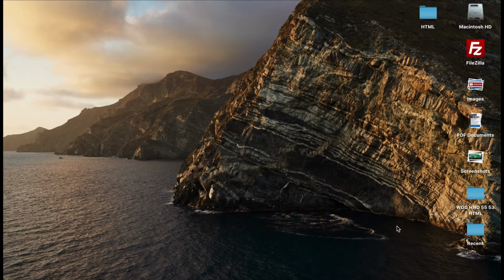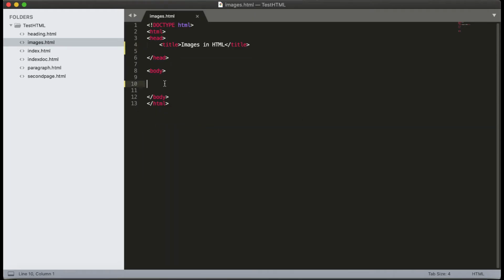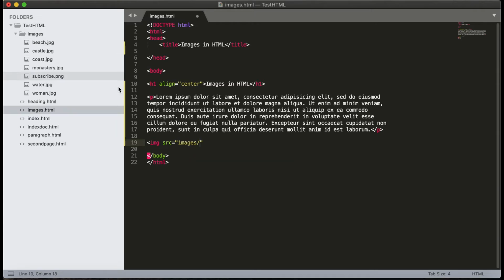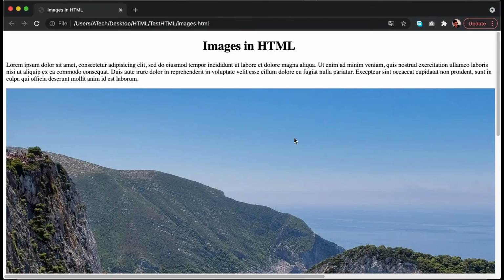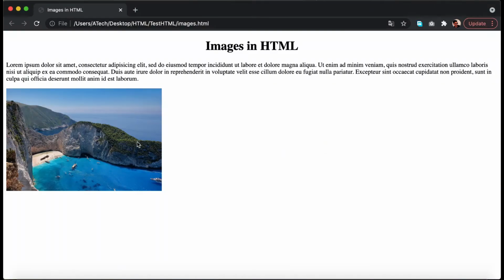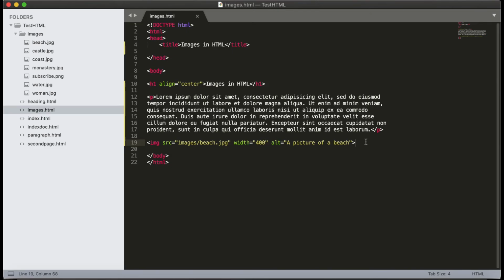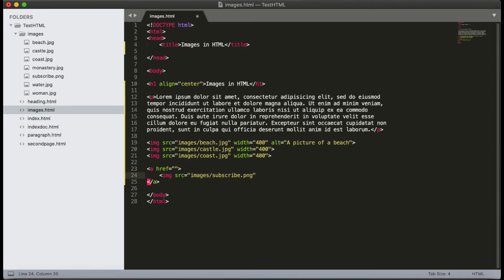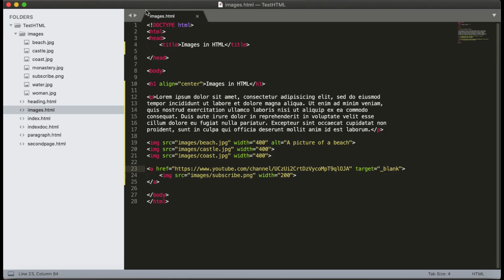HTML img Tag | How to Insert an Image using HTML | HTML 5 Tutorial - 5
In this video you will learn about img tag in HTML and it's attributes. Also, you will learn about how to insert multiple images using HTML and link an image with an external link.

This video is part of a HTML Tutorial series of videos dedicated to learning HTML 5 from the basics.

Here's the playlist link and other videos you might find helpful.

HTML Anchor Tag | Links in HTML | How to link pages in HTML? | HTML 5 Tutorial - 4